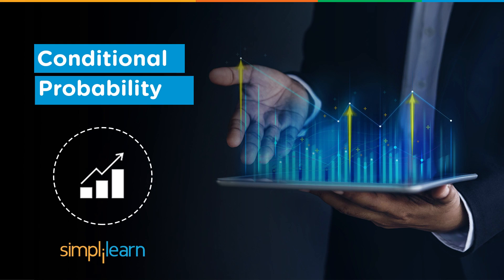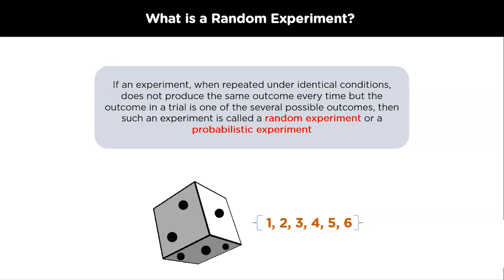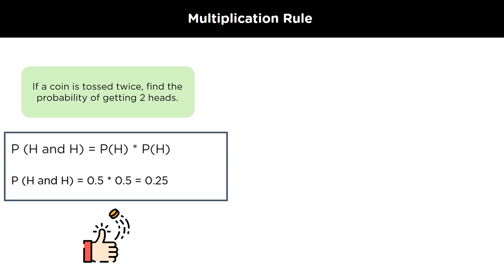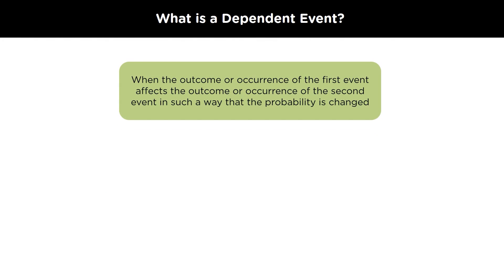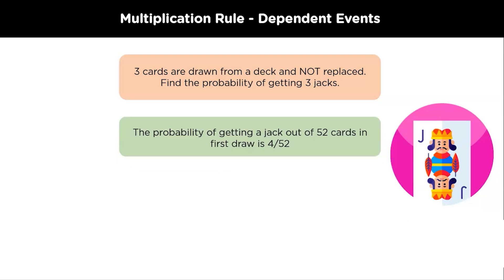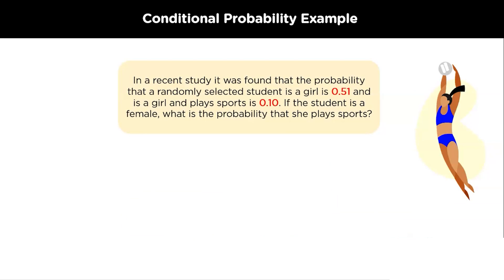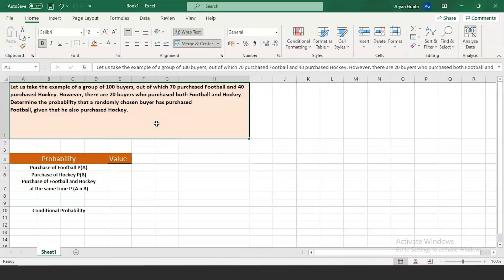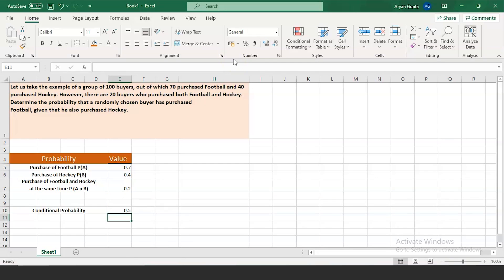Conditional Probability | Conditional Probability Examples | Probability And Statistics |Simplilearn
🔥Professional Certificate in Data Science and Generative AI, delivered by Simplilearn in collaboration with Purdue University

In this video, you are going to learn about Conditional Probability In Statistics. We will discuss Random Experiments, Sample Space and Events, Conditional Probability and more. Toward the end we will see a an example of how you can calculate conditional probabilit in Excel.

Below are the topics that will be covered in this tutorial:
00:00 Random Experiments
01:25 Sample Space and Events
02:55 Dependent Events
04:27 Conditional Probability

What is Conditional Probability?
Conditional probability is the probability of an event occurring given that another event has already occurred. The conditional probability does not state that there is always a causal relationship between the two events, as well as it does not indicate that both events occur simultaneously.

✅ Skills Covered
- Data Analytics
- Supervised Learning
- Unsupervised Learning